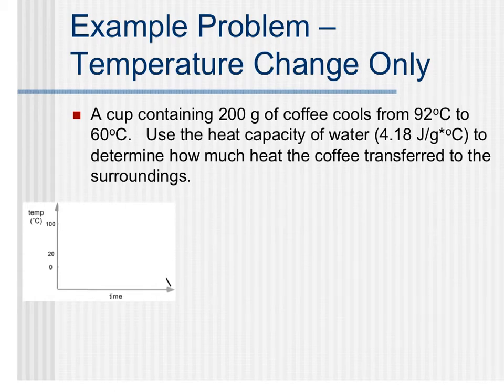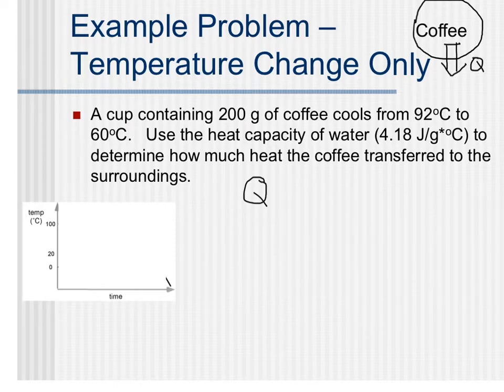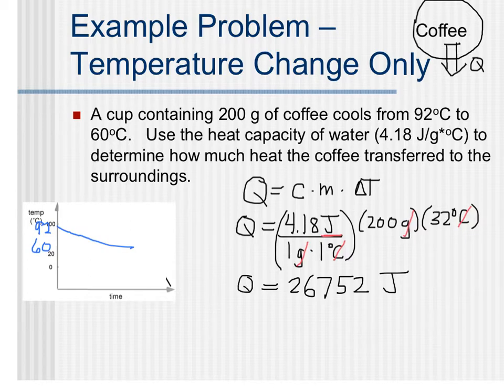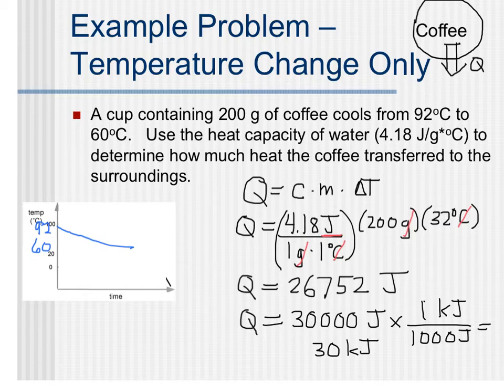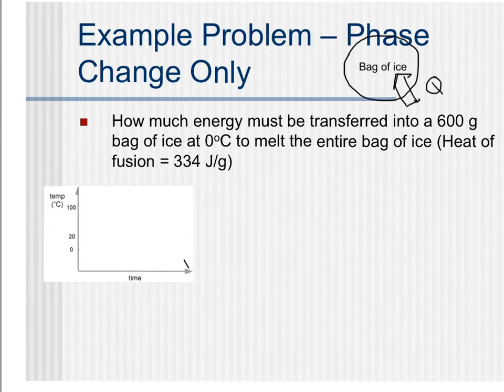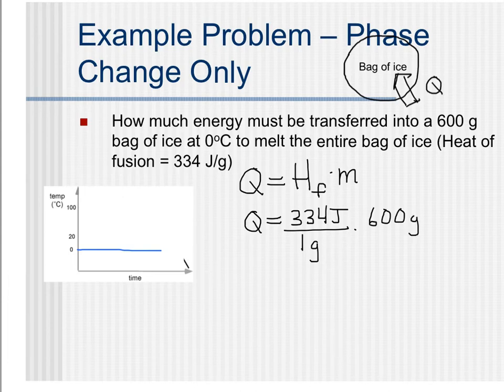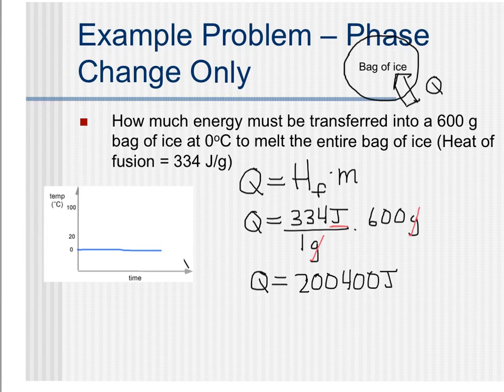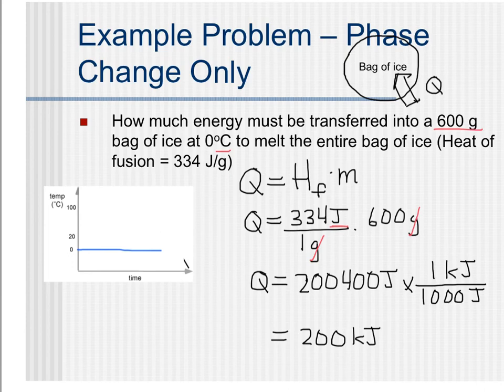Chem Unit 3: Calc Q for Single Step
This video contains examples of how to calculate the amount of energy entering or leaving a system (Q) during a temperature change or a phase change using equations.